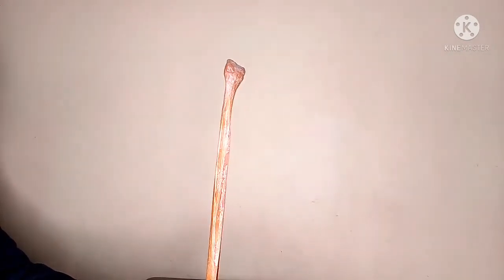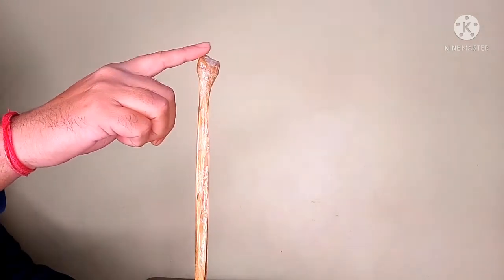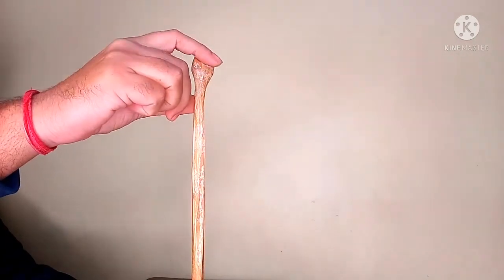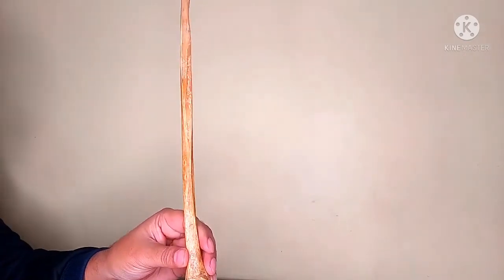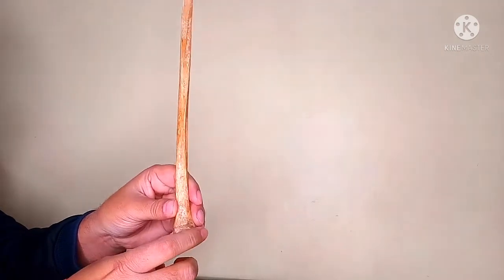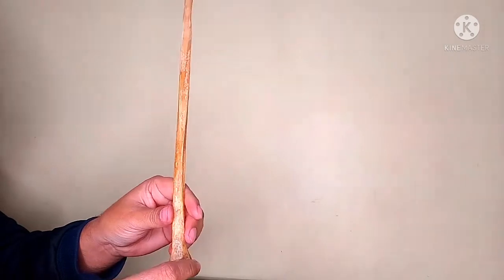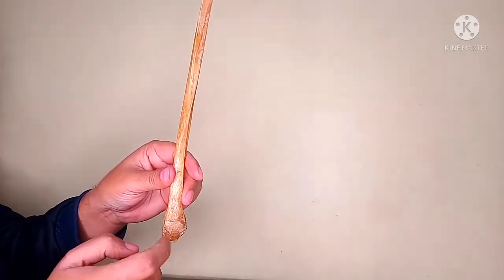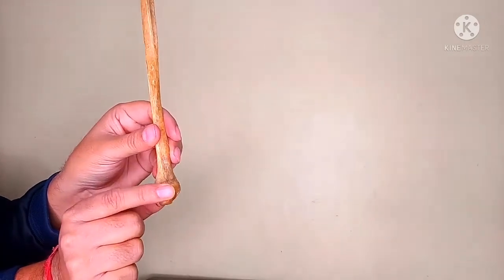Fibula side determination by Dr. Ravi Keshri (MS)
Fibula side determination,How to determine side of fibula bone ,right or left side ,Share,like and suscribe my video MS (RIMS) very useful for MBBS,BDS, physiotherapy and paramedical students send any query on ,sponsor and business,also see my these video of Neuroanatomy, ,=krODFsSq8ZIAVMY7